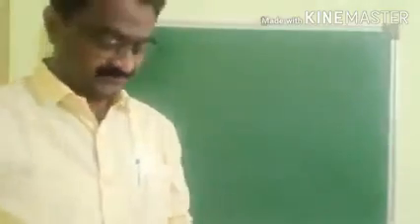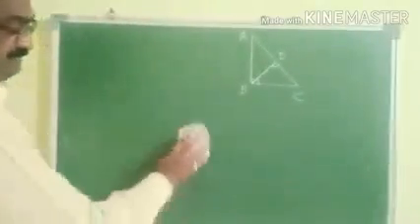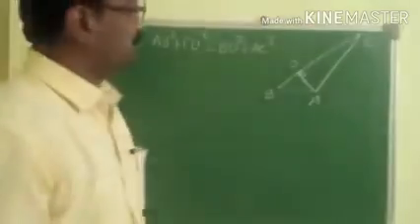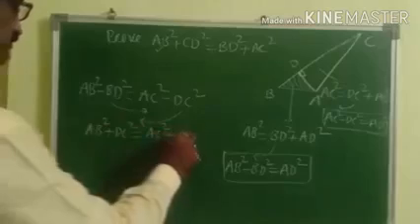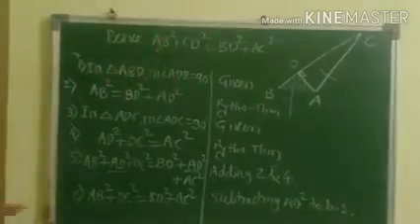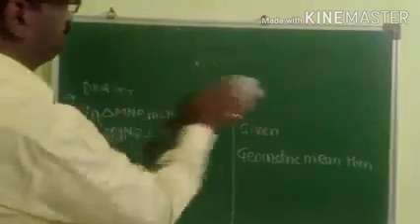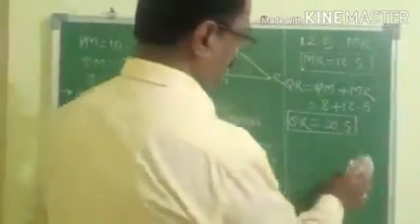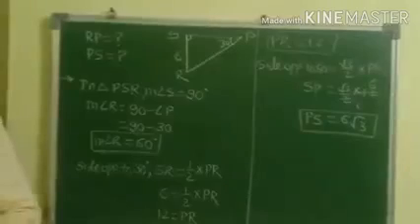Std 10th subject -Geometry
Chapter no 2,              Practice set 2.1